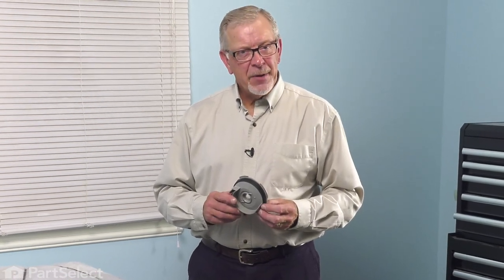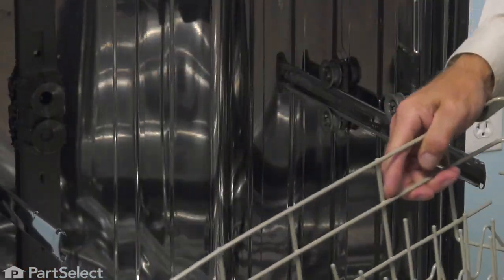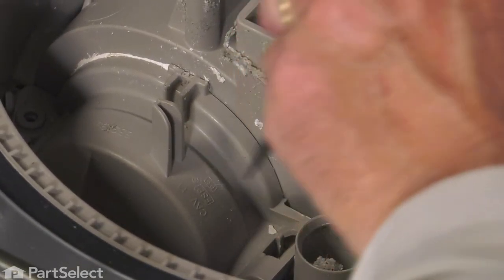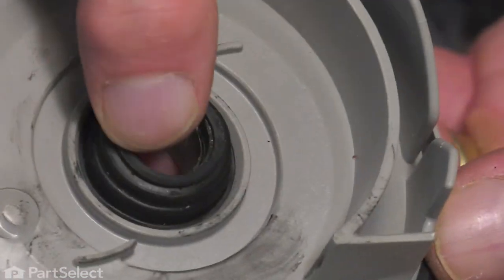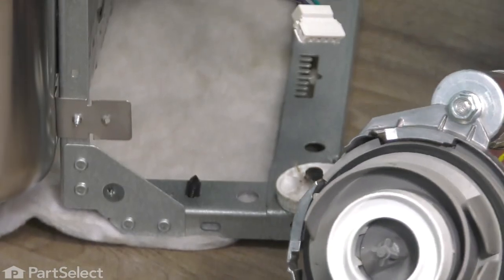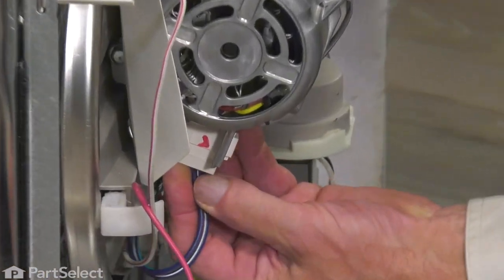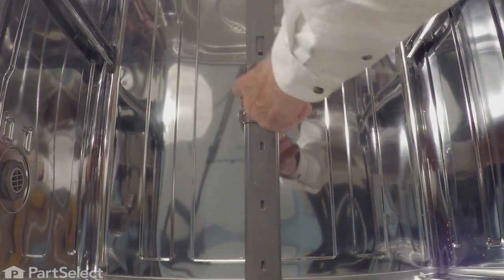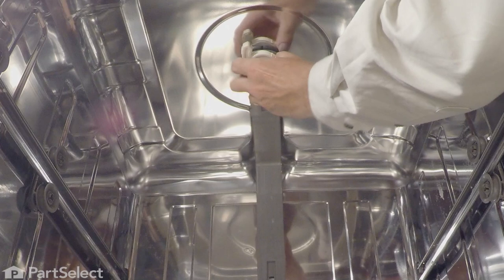Whirlpool Dishwasher Repair - How to Replace the Volute with Seal (Whirlpool # W10142656)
Do you need help replacing the Volute with Seal (Part # W10142656) in your Dishwasher? With this video, Steve will show you how easy it is to complete this repair yourself, by taking you through the process step-by-step. When you do the repair yourself, you can save time and money that you would normally spend on having an expensive repair technician come to your home. At PartSelect, we provide tools for success at every stage of the repair and have been helping do-it-yourselfers since 1999!

Do you need a replacement Volute with Seal for your Dishwasher? At PartSelect, we pride ourselves on selling only Original Equipment Manufacturer parts, so you know the part you buy will be compatible with your Dishwasher. You can pick up an authentic OEM part sourced directly from the original manufacturer here:

The information in this video is specific to KitchenAid, Kenmore, Whirlpool, Maytag, Amana, Estate, Magic Chef, Jenn-Air, Inglis, Crosley, and Roper Dishwashers. If you’re looking for a replacement Volute with Seal for a different model Dishwasher, simply enter your model number into our website here:

If you are having one or more the following issues with your Dishwasher, replacing the Volute with Seal may solve your problem:
1) Leaking
2) Noisy

• #15 torx head screwdriver
• flatblade screw driver
• 3/8" socket and extension